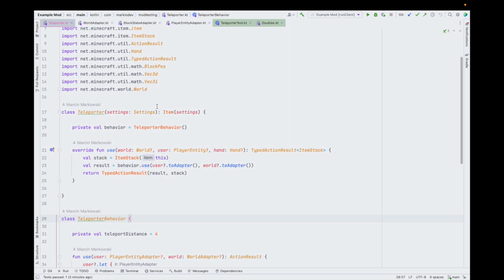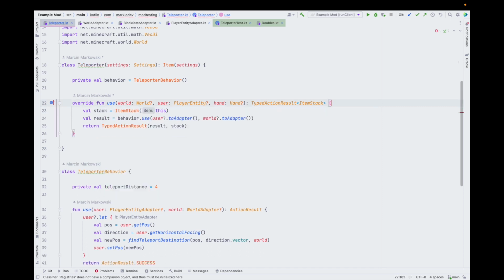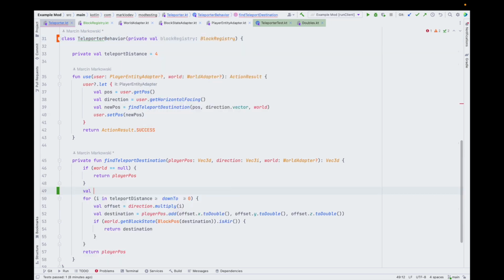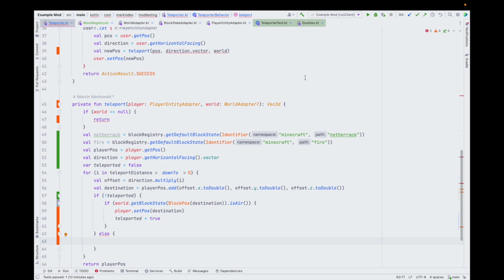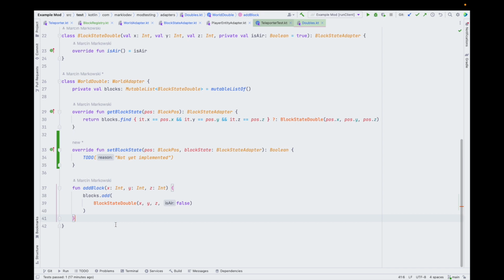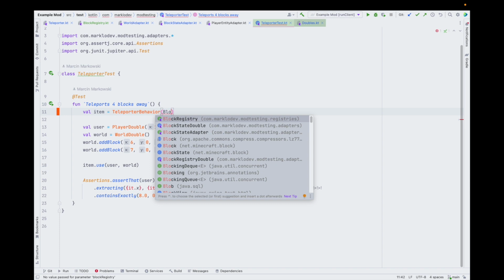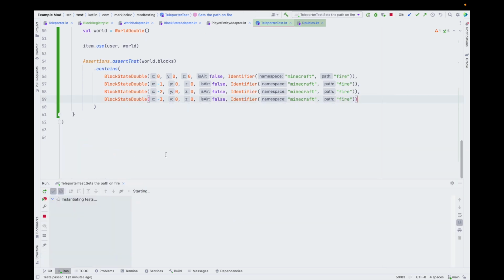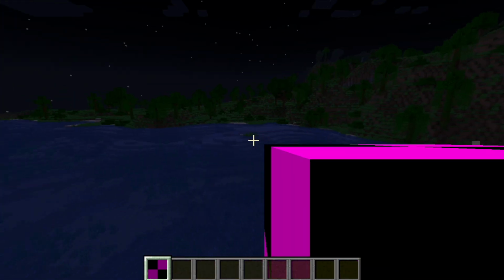Unit testing Minecraft mods part 2 - registries and placing blocks (1.19.3)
Minecraft mod development meets unit testing in Kotlin!

Create a Minecraft mod with unit tests! In this series, I will create a simple mod for Minecraft from the tutorial on Fabric's website and use unit tests to verify as much functionality as possible. For the development, I'm using Kotlin along with JUnit.

In this video, I'll cover placing blocks in the world. In order to do this, my item will have to get the relevant block state from the Minecraft registry... in a testable way!

00:00 Introduction
00:35 The mod project
00:58 New functionality
02:00 The Registry abstraction
02:50 Implementing logic
05:05 Preparing test doubles
06:33 Testing
08:50 In-game verification
09:09 Conclusion